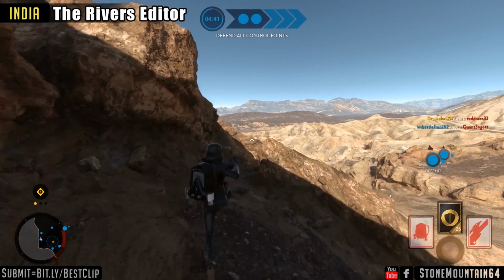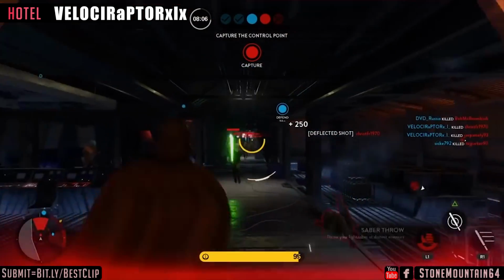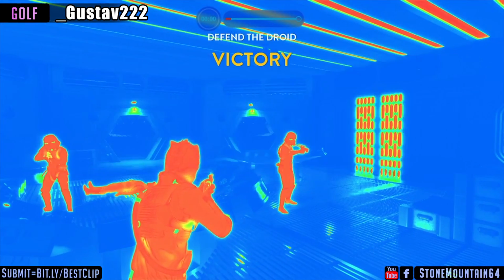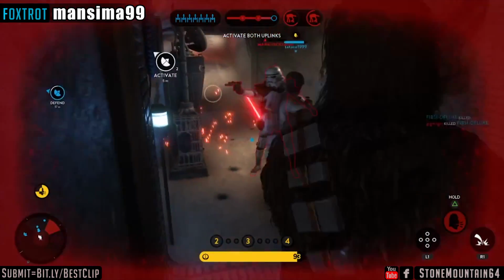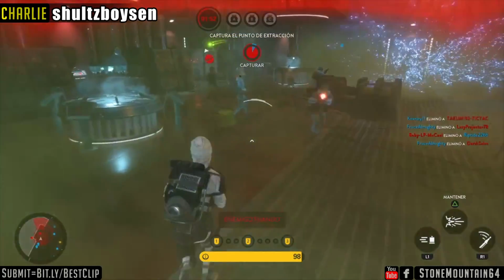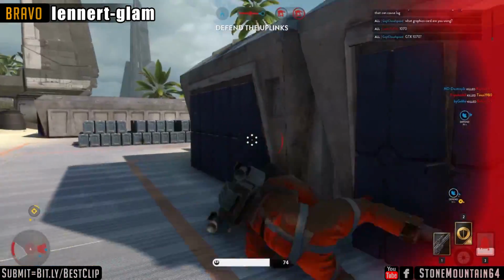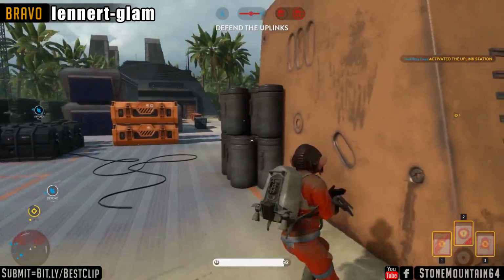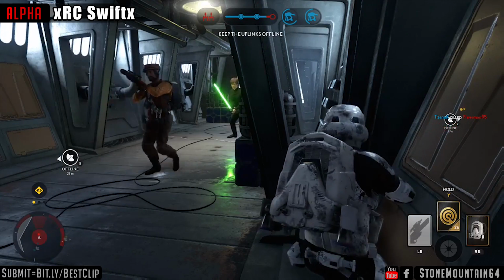HEROES 239 KILLSTREAK?! - Top 10 Star Wars Battlefront Plays (Bonus Plays 37)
Star Wars Battlefront top 10 plays with the best clips including Heroes incredible feats. Episode was partly in honor of the new Star Wars movie Rogue One with some clips featuring the new Scarif map!

Stone is also one of the top YouTube livestreamers, with streams every Thursday 6:30pm featuring new games, updates, and interacting with chat. Games mainly featured are shooters including Star Wars Battlefront, Battlefield 4, Battlefield 3, and Black Ops 3, now including a variety of other games as well.